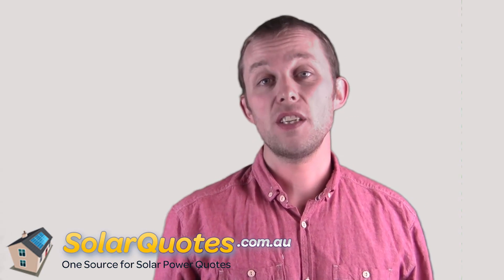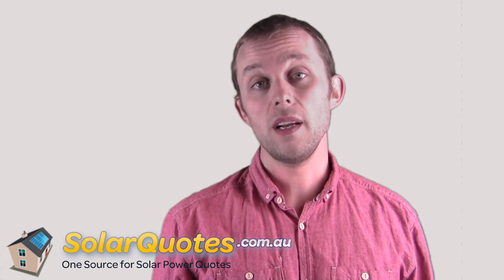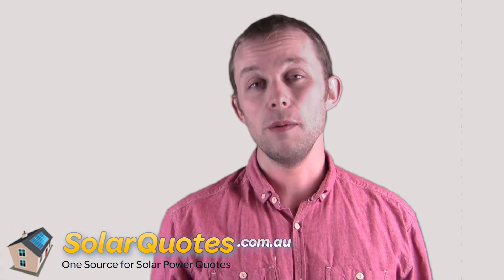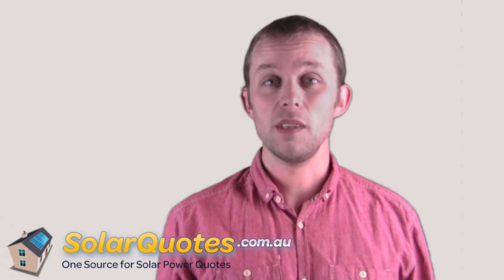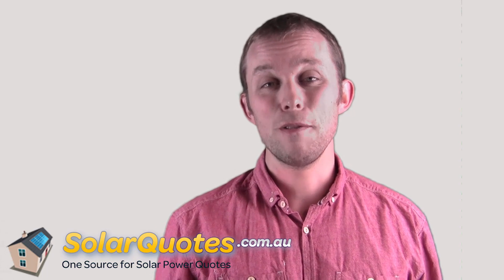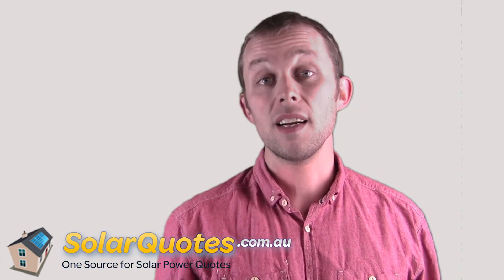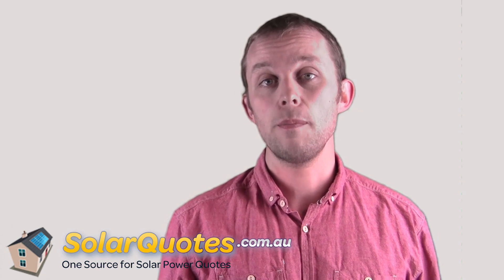What Is The Difference Between An On Grid And Off Grid Solar Power System?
Fancy going solar? Thinking of getting off the grid to finally be free of the greedy electricity companies?

Then you need to watch this video by Finn Peacock

Discover how much it will cost (you'll want to be sitting down when you find out!) and what the pros and cons are of the off grid solar lifestyle.